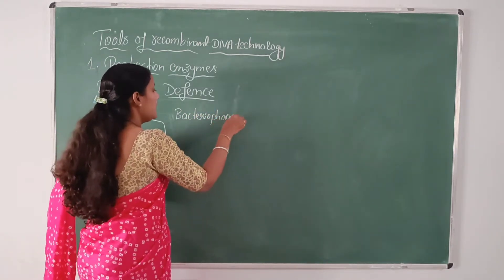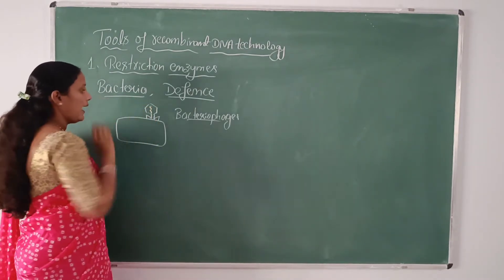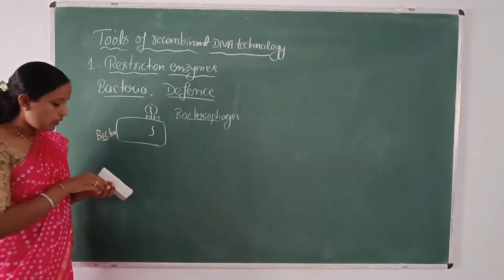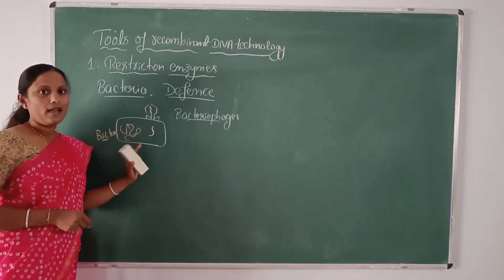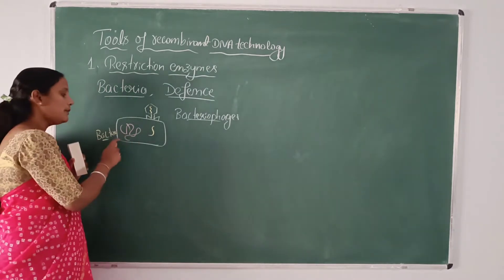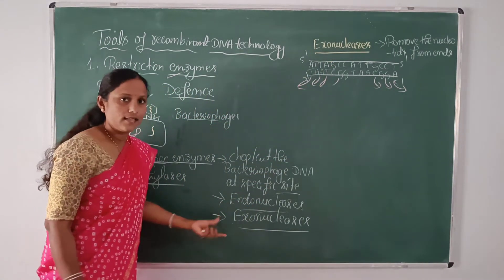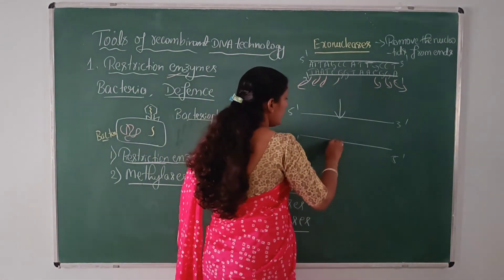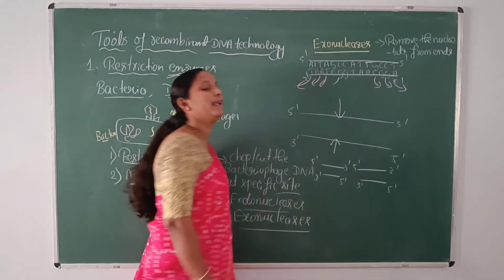tools of recombinant DNA technology: restriction enzymes: part 1